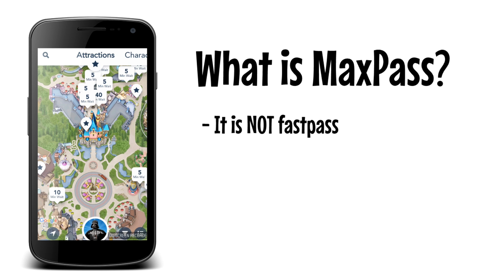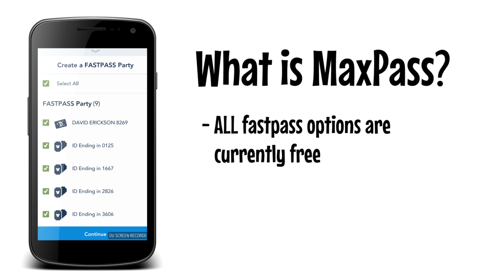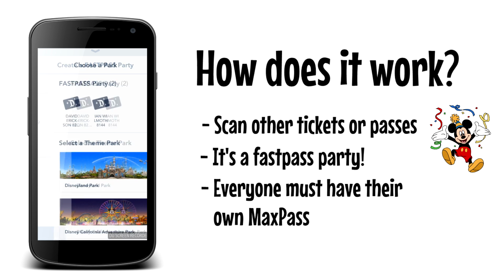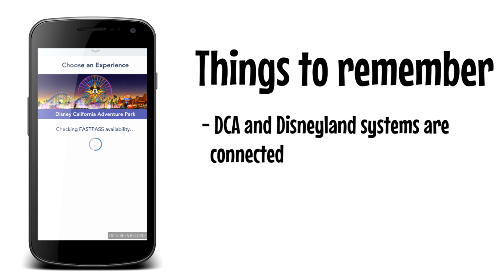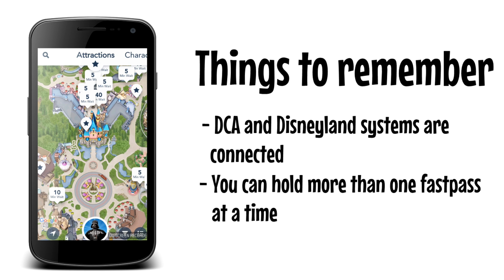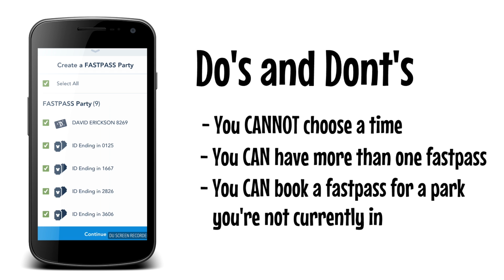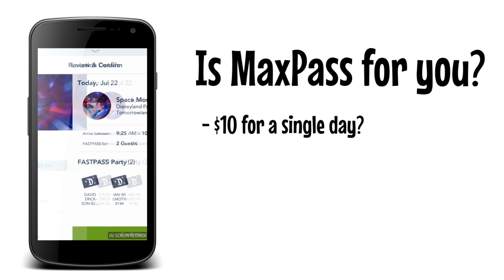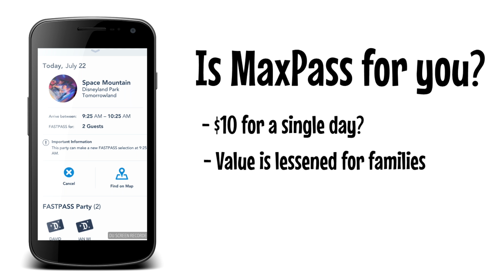Disney's NEW MAXPASS - How to use it - Is it worth it - Comprehensive Guide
Disney's new MaxPass system has rolled out, and there are a lot of questions out there about how to use it.  If it's worth it.  What are the major benefits?  We've got a comprehensive guide that should help everyone understand it and if they should get it.

Special thanks to our Producers:
Evan Layton

Fresh Baked is the leading authority on how to have a good time at  Disneyland.  We provide weekly reports from the parks, special features about the secrets and history, news, top 10's and more!